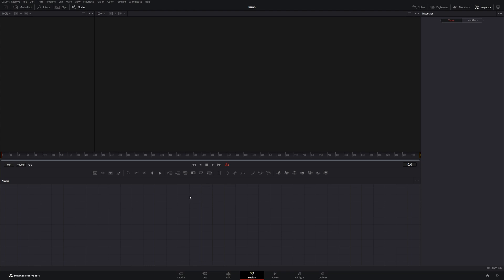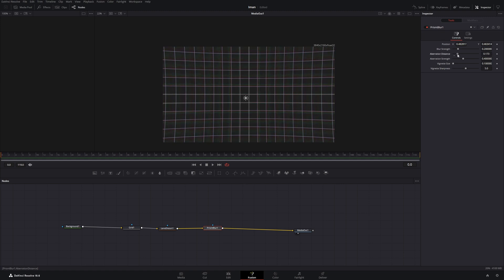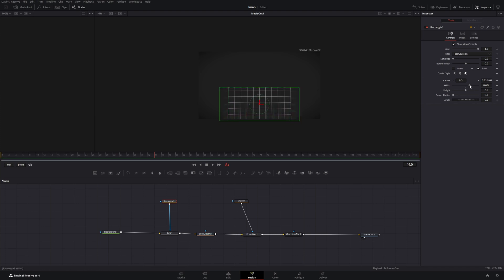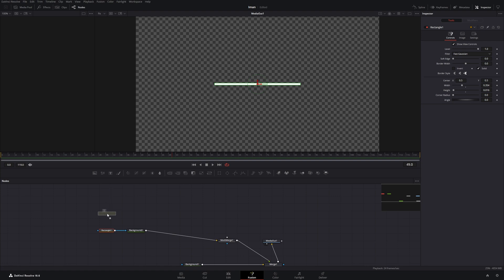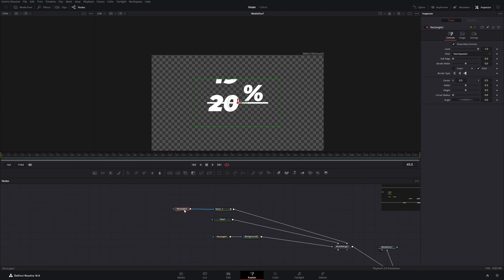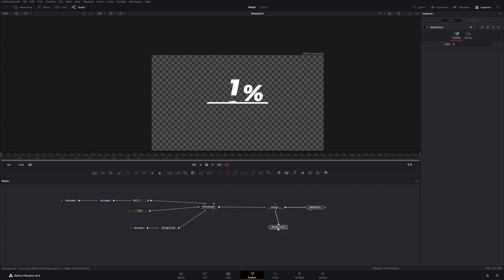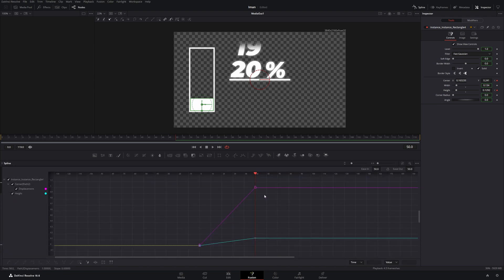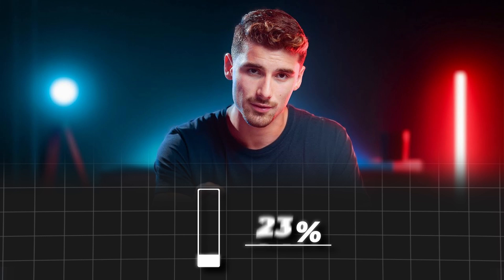Edit Like IMAN GADZHI | DaVinci Resolve Tutorial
In this tutorial I show how to edit like Iman on a simple animation example.